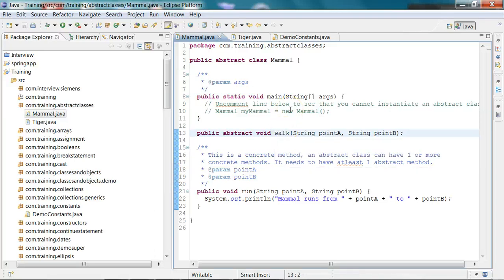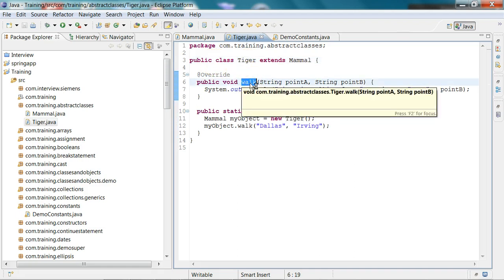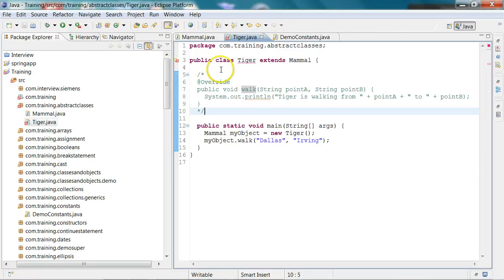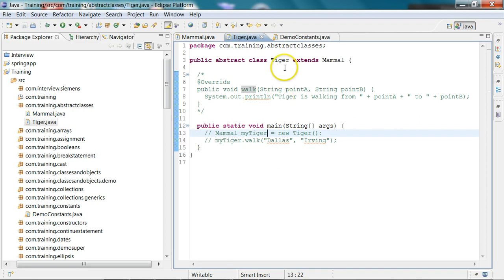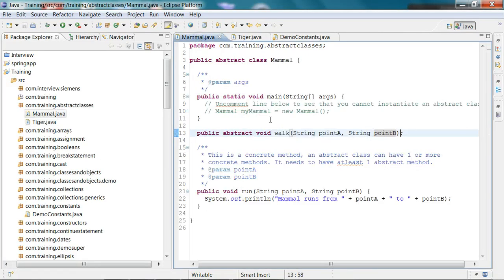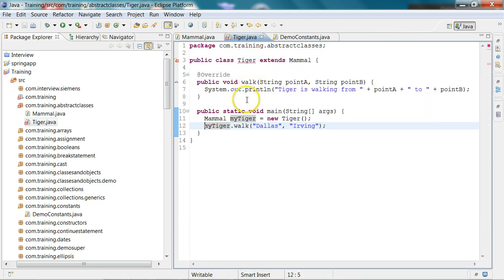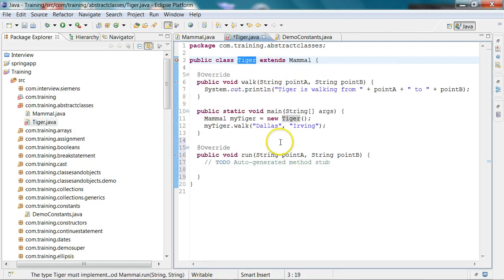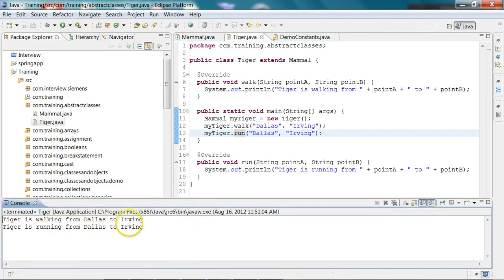Abstract Classes and Inheritance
Explain inheritance using abstract classes in java